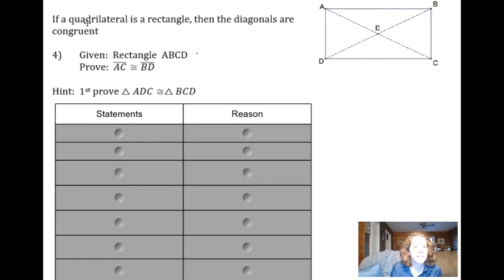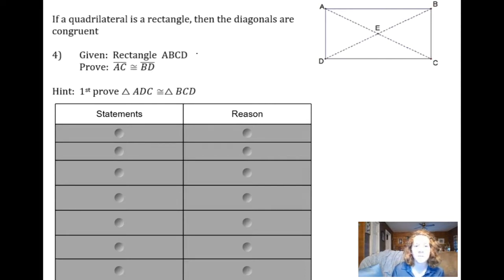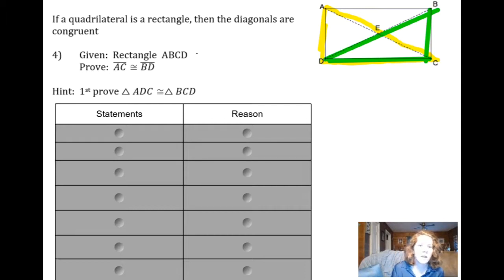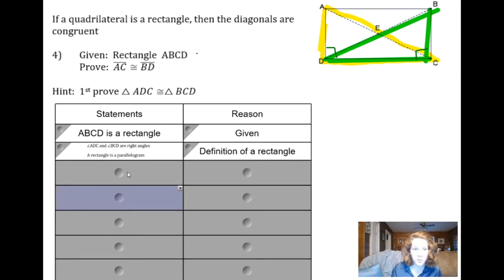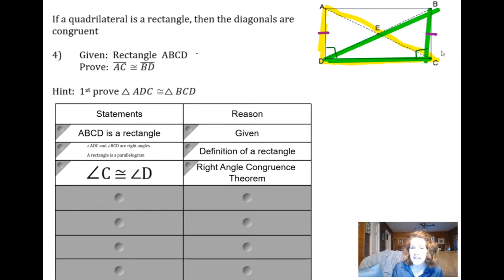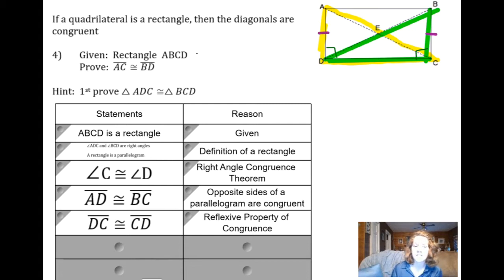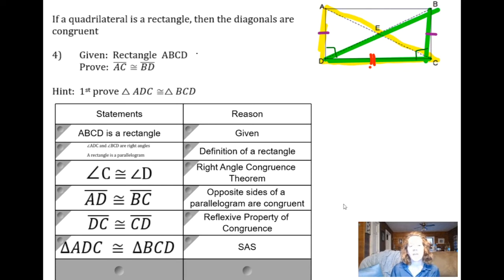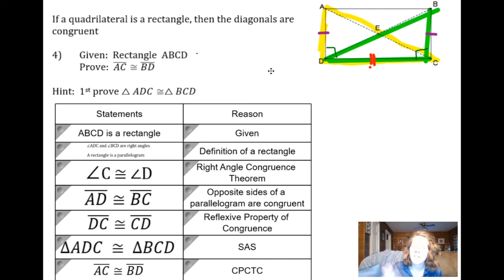Proof: Diagonals of a Rectangle are Congruent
This was completed in class. This video is intended as a supplement that you may use as needed.